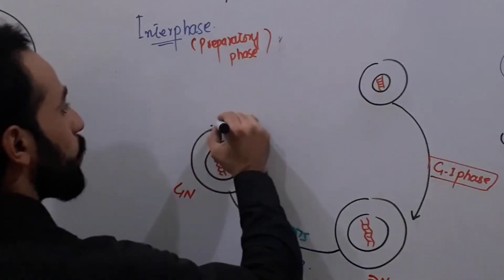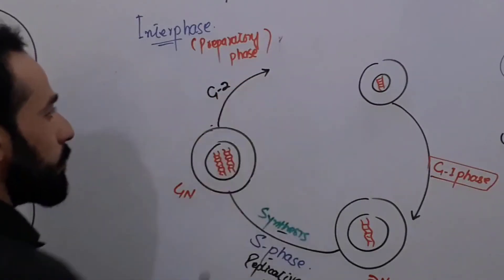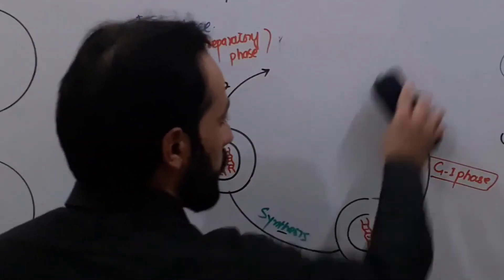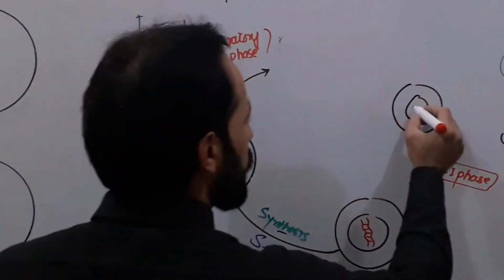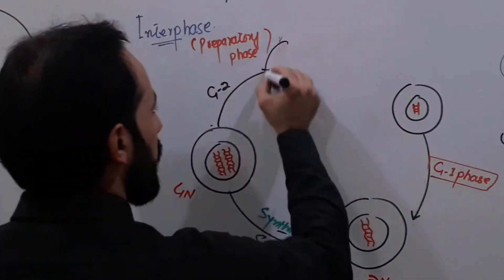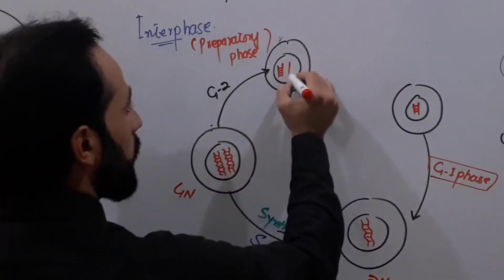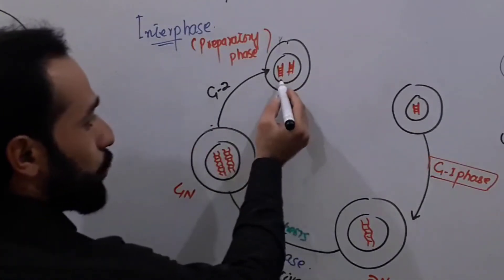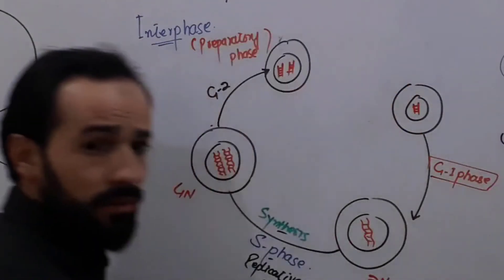Cell Cycle and Genes - Mitosis & Meiosis | Cell Cycle and Its Phases | PART-1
Cell Cycle and Genes - Mitosis & Meiosis | Cell Cycle and Its Phases | How Genes control Cell cycle

top keywords
AshiqullahTopTop
lesson
lesson4u
lesson4
cycle
genes
mitosis
meiosis
genetic
dr najeeb
dr najeeb lectures
medical lectures
medical videos
medical education
usmle
usmle step 1
biology
mitosis cell division
cell division
cell cycle
phases of mitosis
interphase
anaphase
telophase
metaphase
prophase\
spindles
steps of mitosis
DNA replication
chromatids
chromosomes
mitosis vs meiosis
cell multiplication
DNA duplication
classroom
amoeba sisters
cytokinesis
centriole